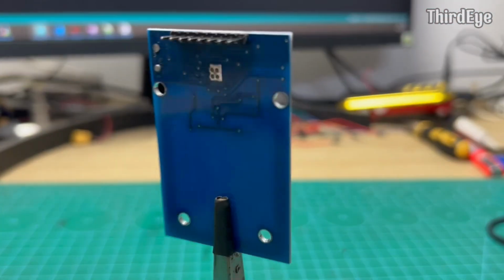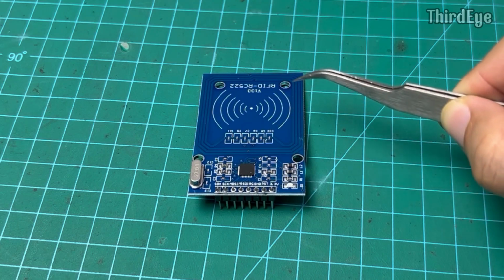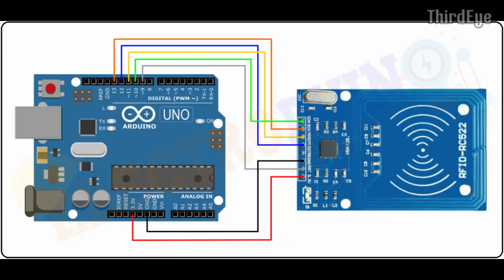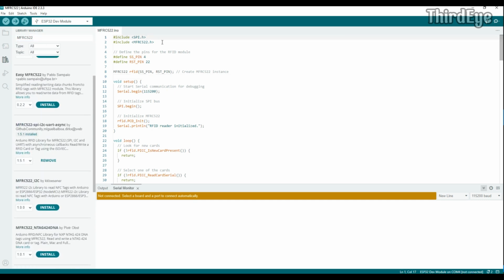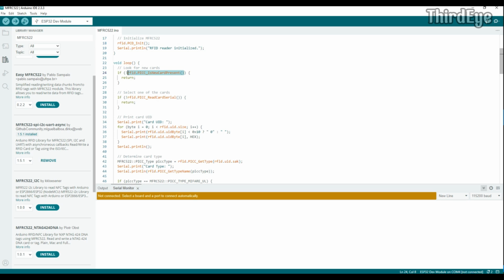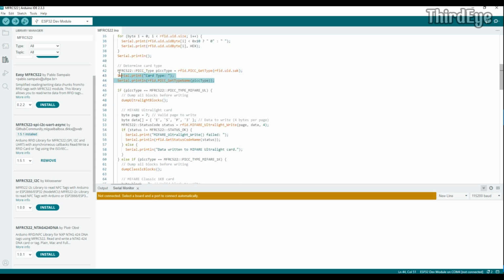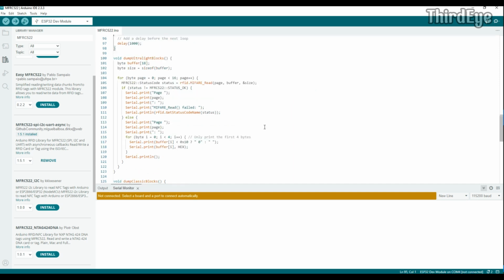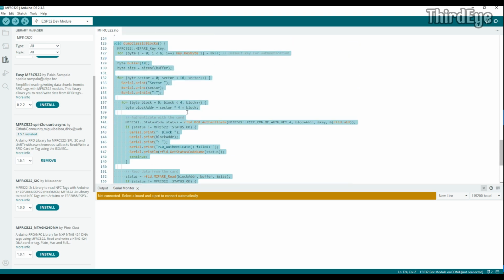Get a job instantly with the MFRC522 module in 3 minutes!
Welcome to our in-depth tutorial on the RFID-RC522 module! In this video, we’ll guide you through everything you need to know to get started with the RFID-RC522 for your Arduino or microcontroller projects. You’ll learn about the basic components, wiring setup, and coding essentials, with a special focus on understanding RFID technology and how this module can add secure identification to your projects.

What’s covered in this tutorial:

Introduction to RFID Technology – Learn how RFID works and why the RC522 is a popular choice.
Pin Connections and Setup – Get a step-by-step guide on wiring the module with Arduino or other boards.
Code Walkthrough – We’ll show you how to program and interact with RFID tags.
Practical Applications – Explore real-world applications for home automation, secure access, and asset tracking.
Whether you’re a beginner or experienced maker, this tutorial will help you confidently add RFID capability to your next project.